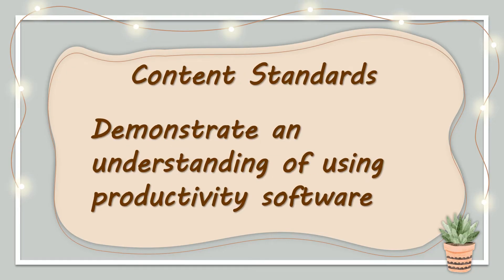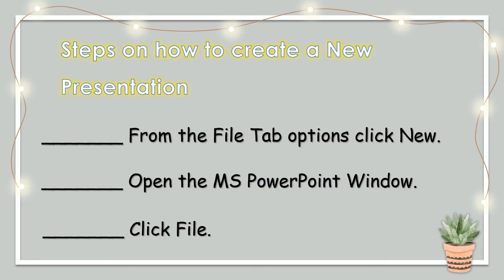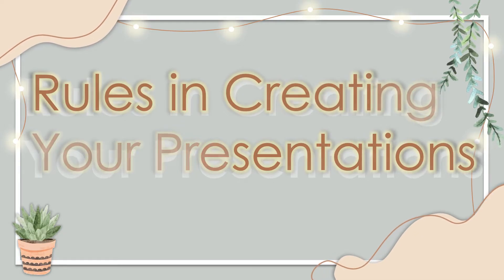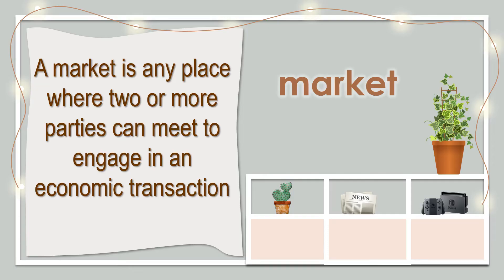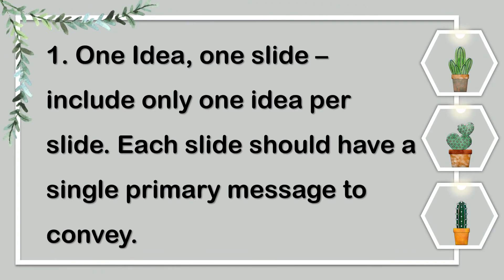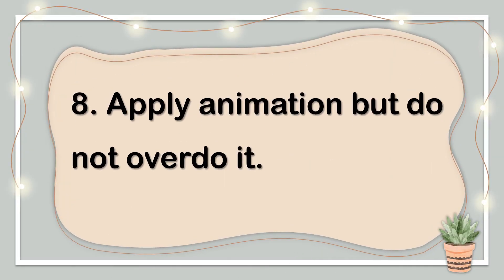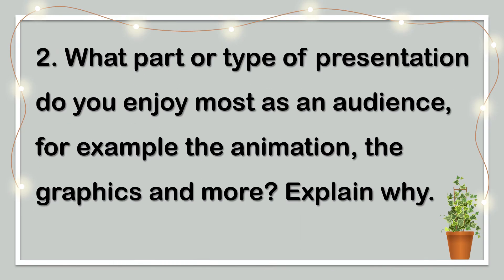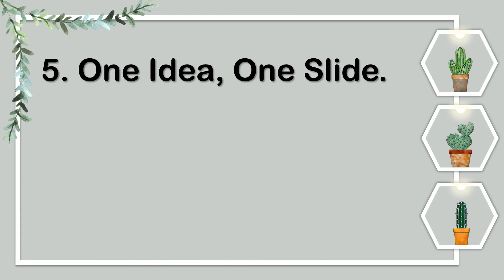Rules in Creating Presentation in Microsoft PowerPoint [MATATAG CURRICULUM]